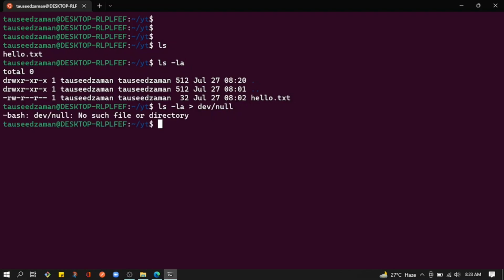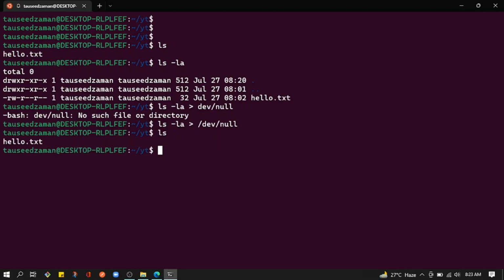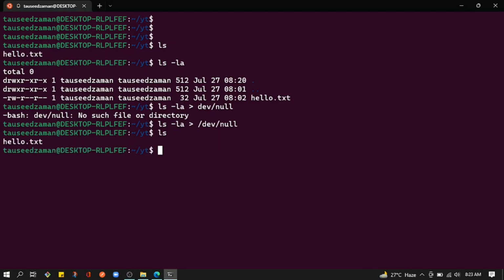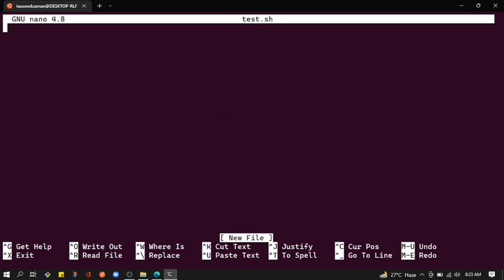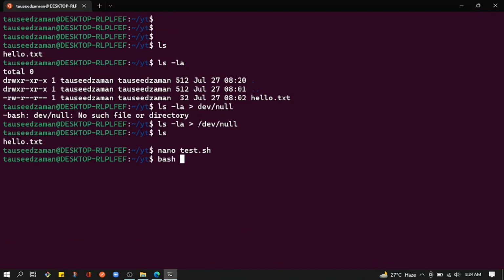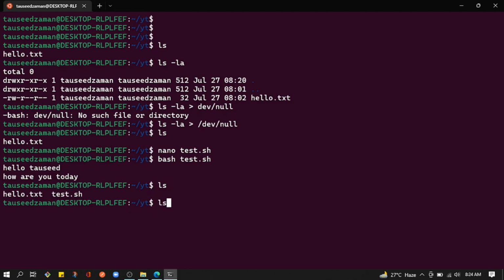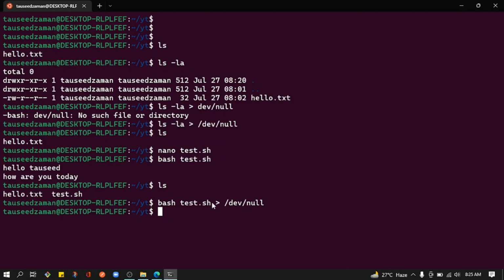Execute Commands on Suppress MODE // No output Mode 🤯 // Master Linux #76